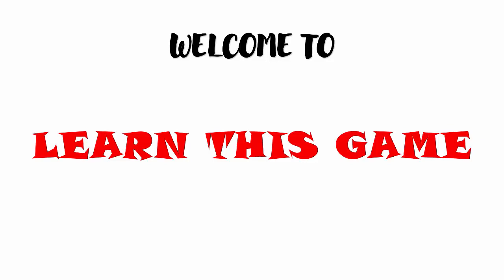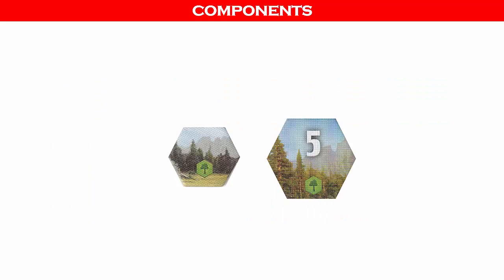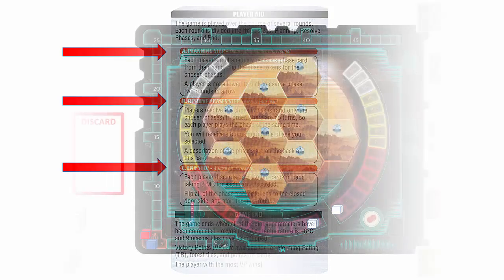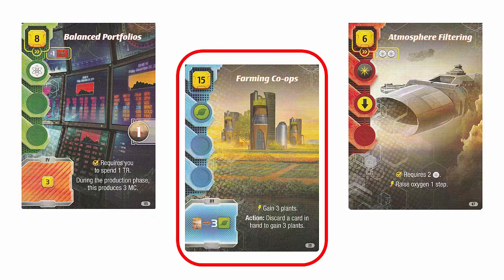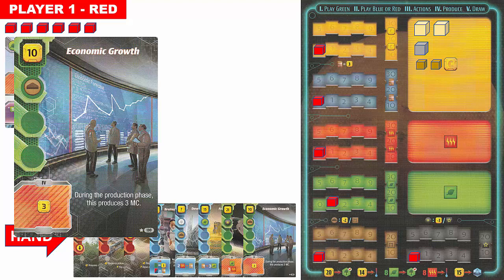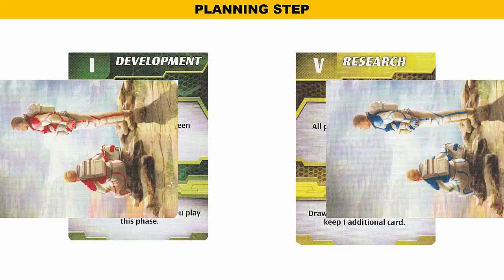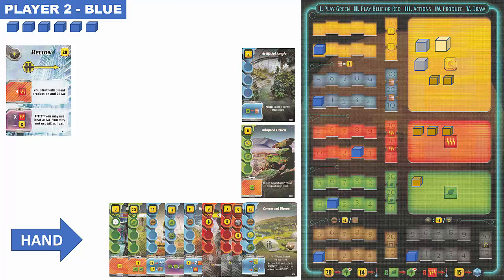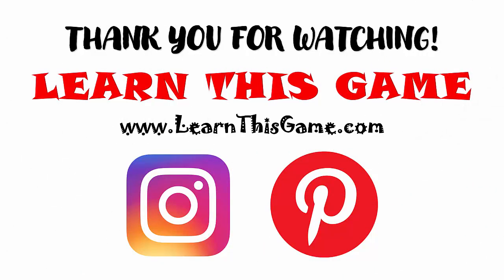Learn This Game: TERRAFORMING MARS ARES EXPEDITION by Stronghold Games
TERRAFORMING MARS - ARES EXPEDITION is an engine-building game in which players control interplanetary corporations with the goal of making Mars habitable (and profitable). You will do this by investing mega credits (MC) into project cards that will directly or indirectly contribute to the terraforming process. In order to win, you will want to accumulate a high terraform rating (TR) and as many victory points (VP) as you can. Players raise their TR by increasing global parameters: oceans, oxygen, and temperature. TR also determines each corporation's basic income, and, at the end of the game TR counts as VP. Additional VP and production capabilities are awarded for building project cards and other actions taken during the game.

The game is played in rounds, and each round the players will choose one of five phases, which determines which activities will take place during that round. This means every round is different, but can consist of building new project cards, taking general and project-specific actions, producing income and resources (plants and heat), or researching to draw more project cards. Every player will take all the phases selected for the round, and will receive a special bonus during the phase that they selected. To speed up the game, players should resolve each phase simultaneously!

The game board has tracks for oxygen, temperature, and terraform rating, as well as a place for all of the ocean tiles that will be flipped over the course of the game. The game ends when there is enough oxygen to breath (14%), oceans enough to allow Earth-like weather (9), and the temperature is well above freezing (+8°C). It will then be possible, if not comfortable, to live on the surface of Mars! The winner is the player with the most VP at the end of the game.

Published by: Stronghold Games.
Designers: Sydney Engelstein, Jacob Fryxelius, NIck Little.

00:00 Introduction
01:20 Expansions
01:16 Related Games
01:43 Overview
02:05 How To Win
02:35 Components
03:50 GAME SET-UP
06:27 GAME SAMPLE TURNS
21:42 Victory Conditions
23:24 Disclaimer

Terraforming Mars Ares Expedition
Terraforming Mars

Dice Trays